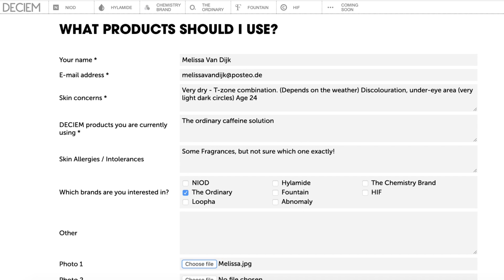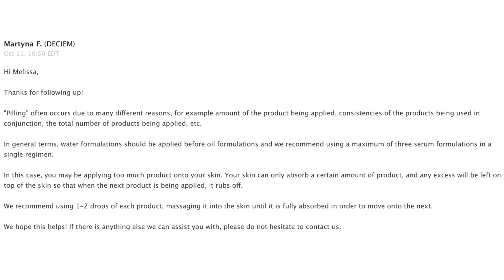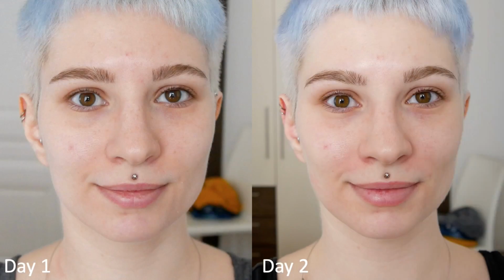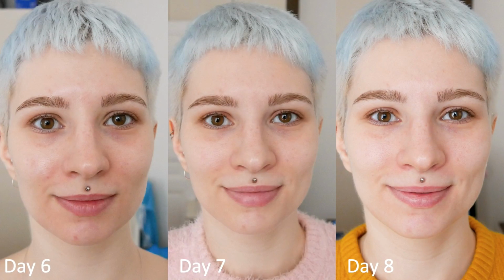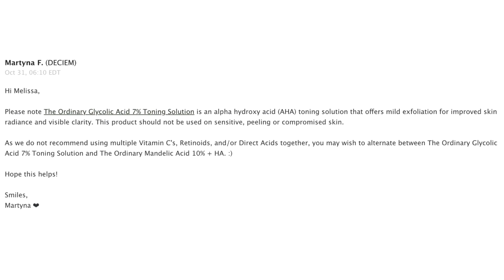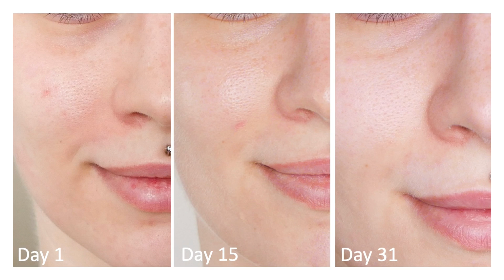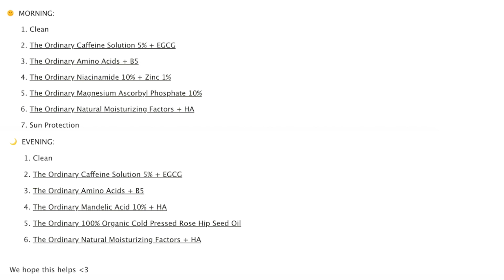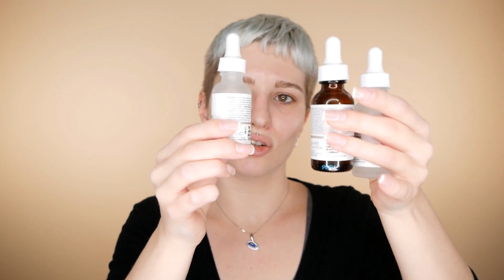The Ordinary Review Before and After - 31 Days - 31 Pictures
I tested the products for a whole month, took daily pictures, and am now ready to share my review.